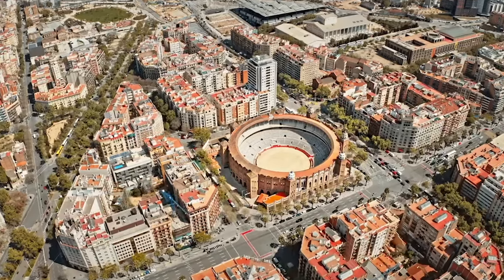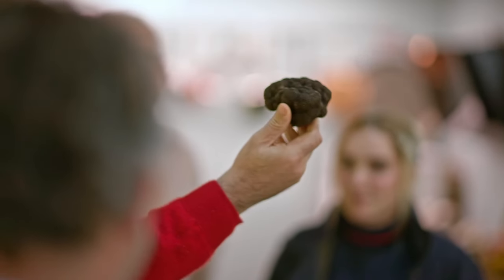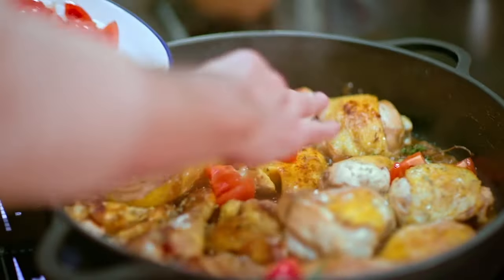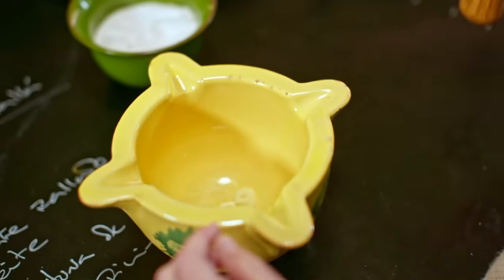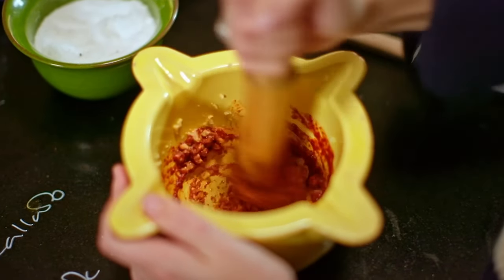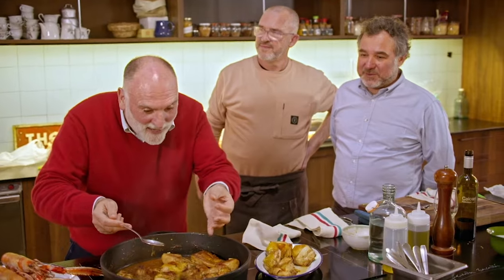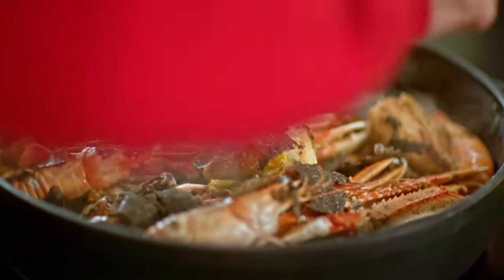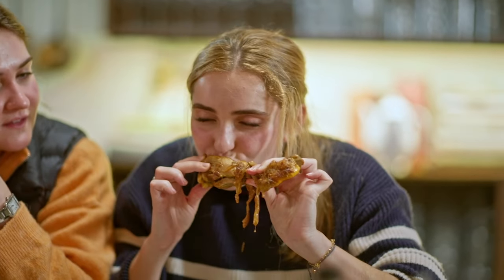How to cook Mar y Montaña with José Andrés, Quim Marqués, and Albert Raurich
José and his daughters visit two old friends from cooking school and well-known Spanish chefs, Quim Marqués and Albert Raurich, to catch up over a shared meal. Watch the fun unfold in the kitchen as the three chef friends cook the classic Catalan dish, Mar y Montaña.

Awarded the 2023 Daytime Emmy for 'Outstanding Culinary Series,' watch José Andrés and Family in Spain, streaming on discovery+, Max, and CNN.